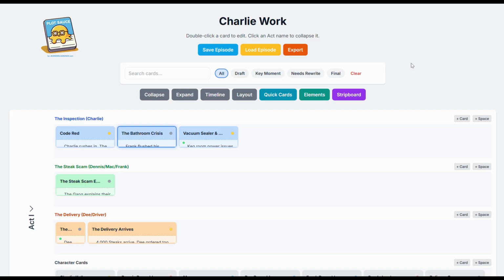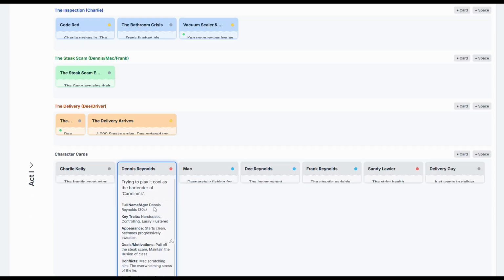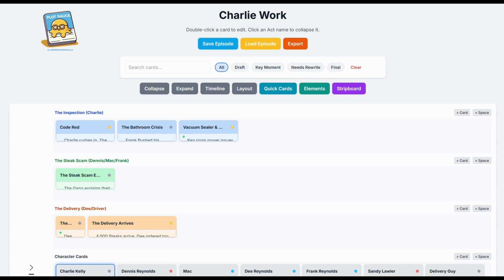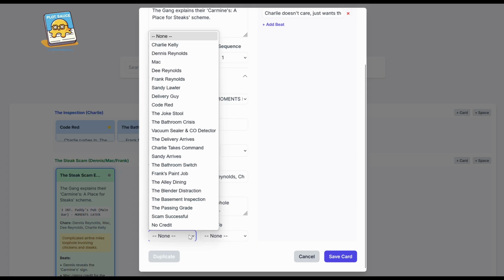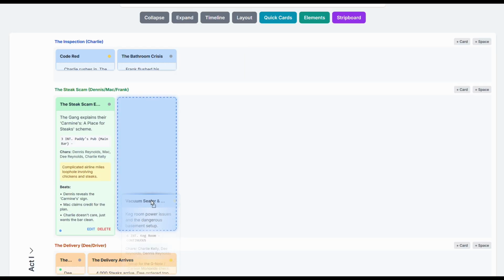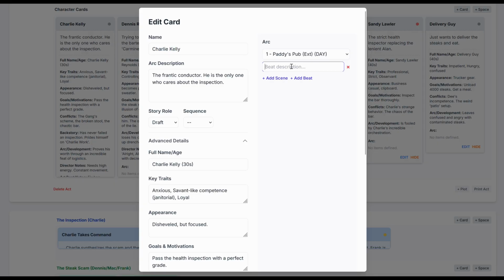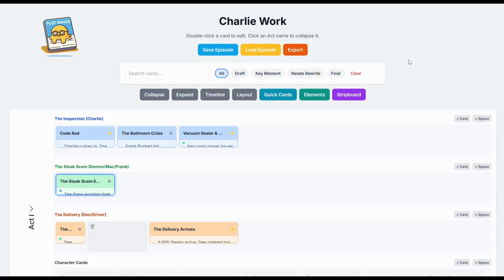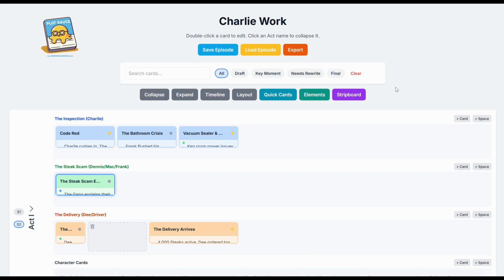Plot Sauce - The Plot Device - Quick Start Tutorial - Video 2 - Advanced Details and Search Function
Plot Sauce is a free web-based virtual plot boarding application designed to help writers and screenwriters plan, outline, and storyboard their stories.

Key features of Plot Sauce include:
- Plot Cards: Users can enter basic information about plot points, which can be expanded with more details later.
- Timeline View: This feature allows writers to visualize the entire story's pacing and structure, and organize different plot threads across acts.
- Elements Section: Users can manage and update details about scenes, characters, and locations from a central place, automatically updating all associated cards.
- Export Options: The software can export to different formats, including Fountain (a plain text markup language for screenplays) and a "Stripboard" mode, which helps organize elements for shooting a script.